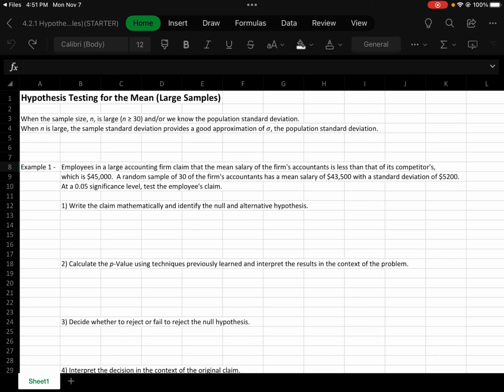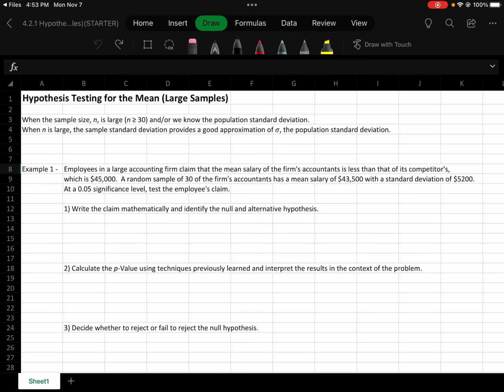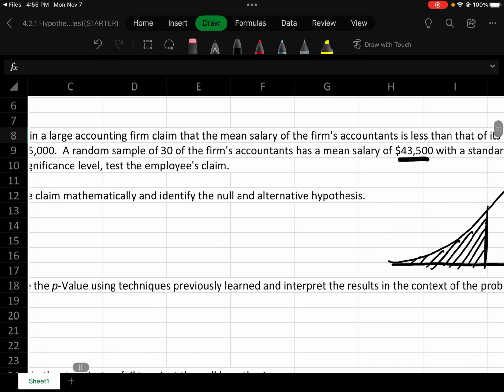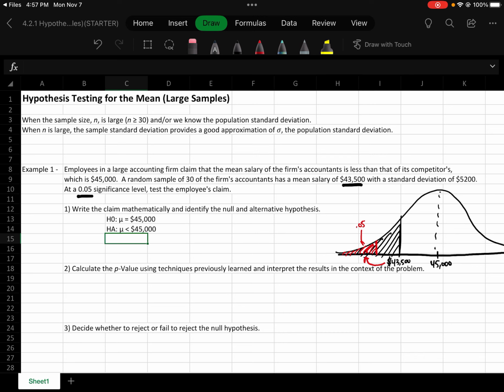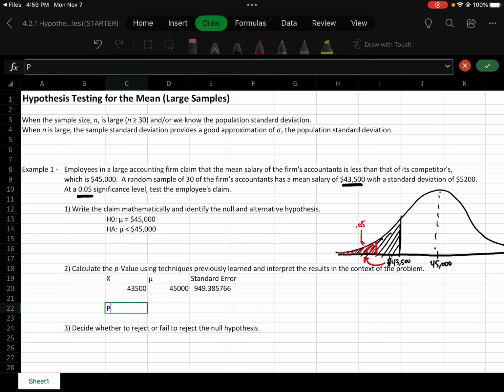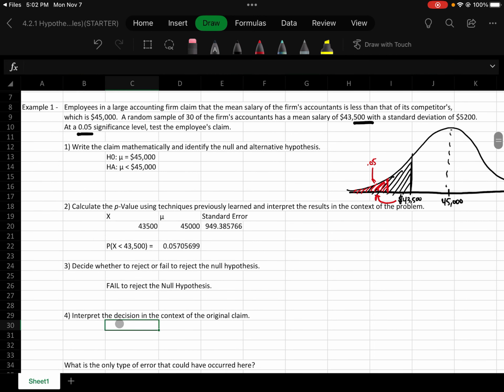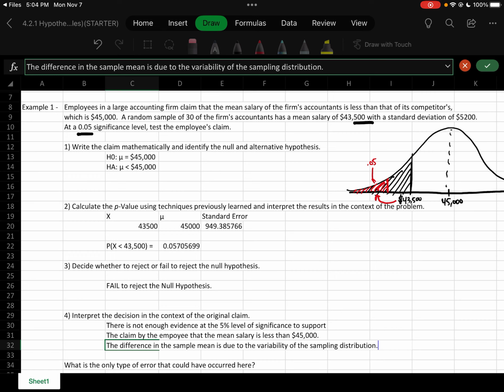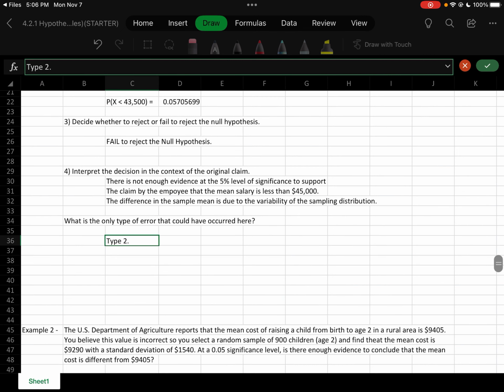4.2.1 Hypothesis Testing (Large Samples) - Part 1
This video introduces the concept of working through an entire hypothesis testing problem for a large sample.  Drawing on prior knowledge were are able to calculate a probability to compare against the specified significance level and come to a conclusion.